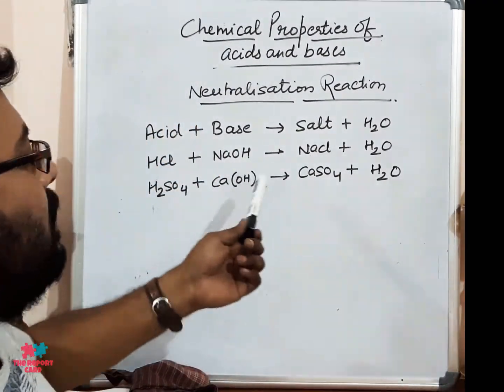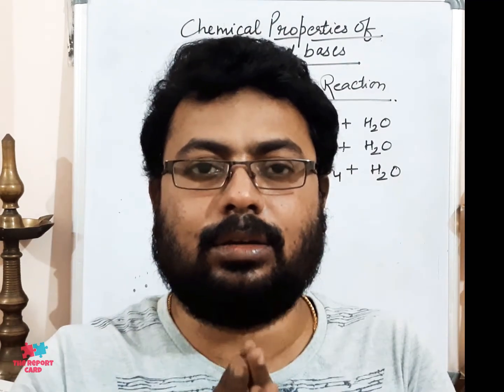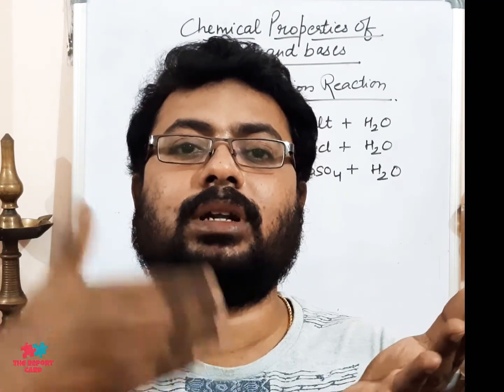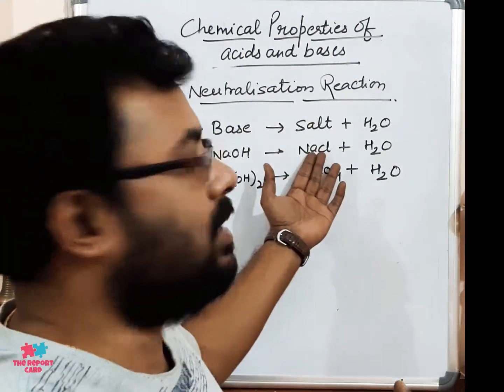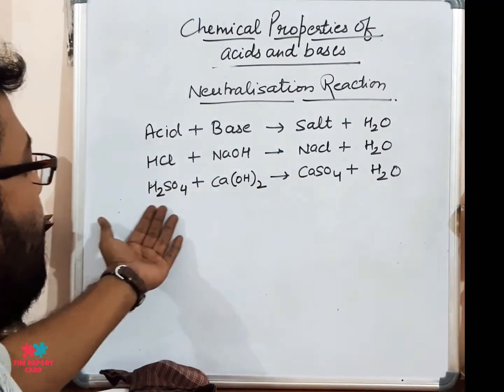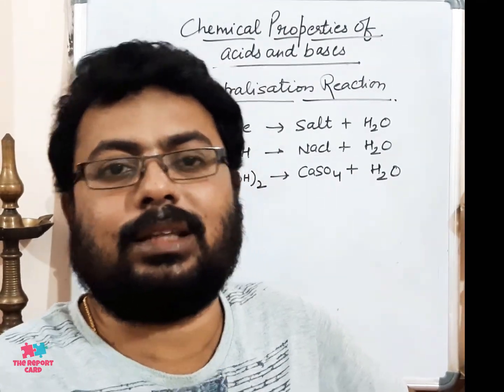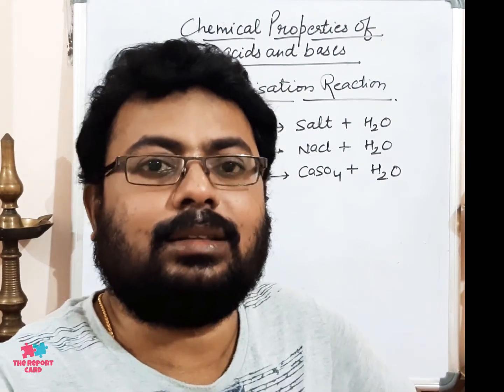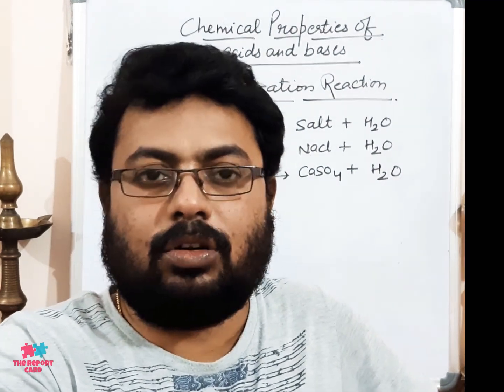#9 Acids bases and salts (Neutralisation Reaction) science class 10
In this video I have covered neutralisation reactions with some examples